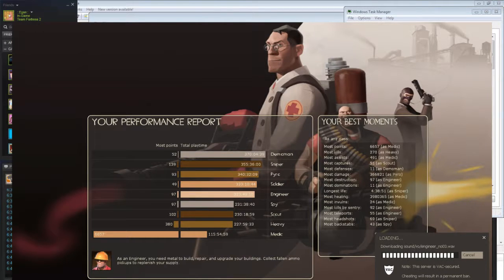Egan Quick Thought - cp_priderock_a3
Jumpad 5cp. Hard to see 2nd.